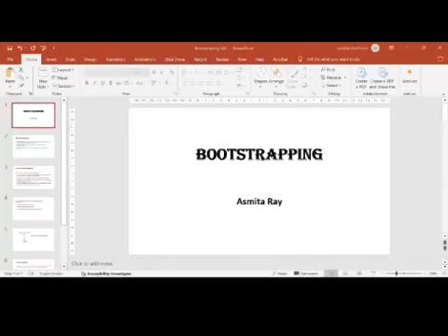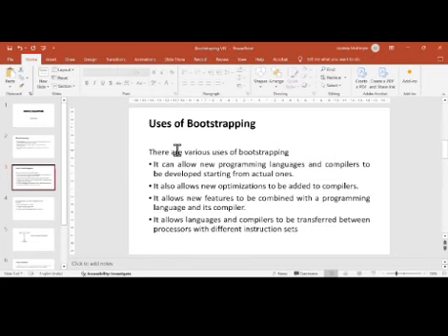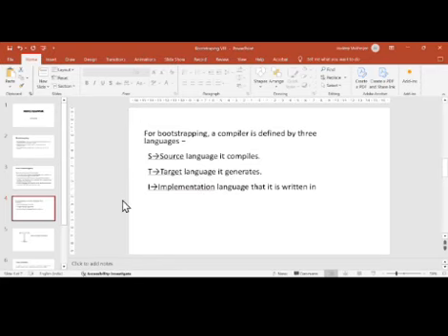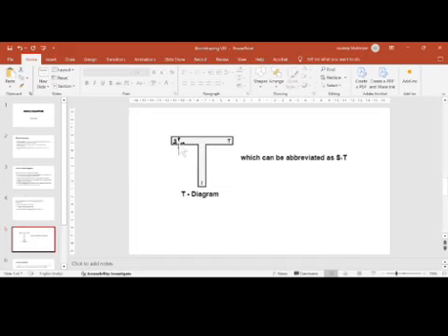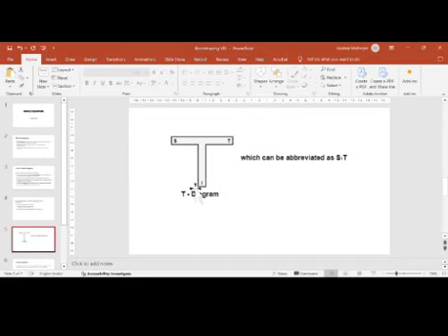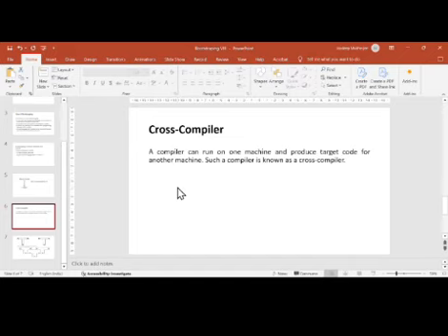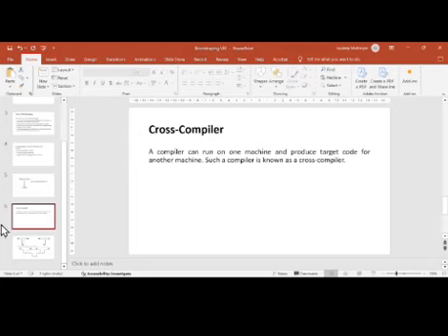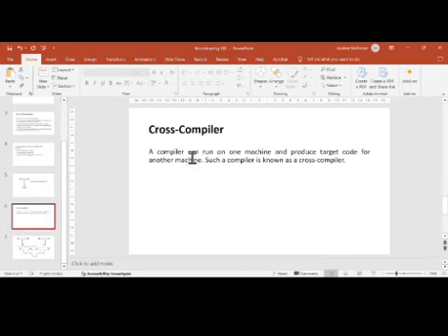compiler, Assembler interpreter /ASMITA RAY ASSISTANT PROFESSOR CSE (svist)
compiler, Assembler interpreter